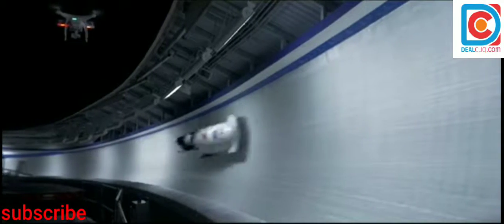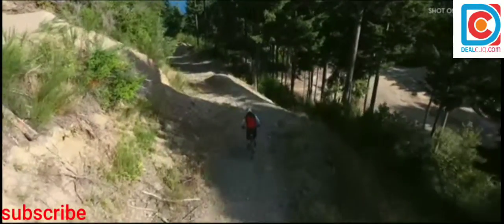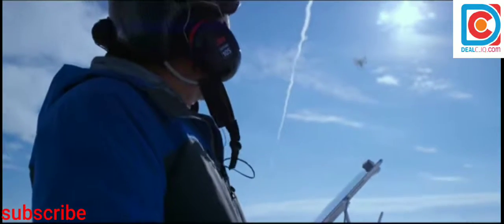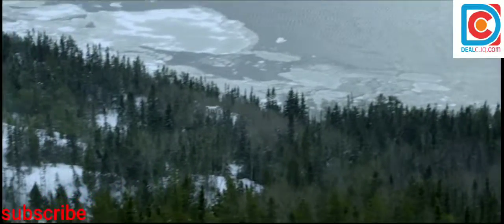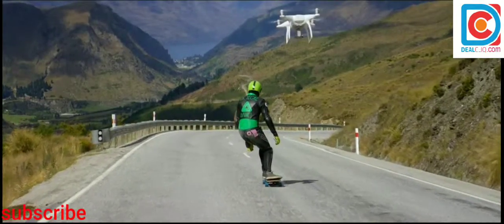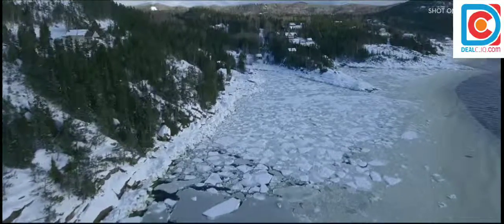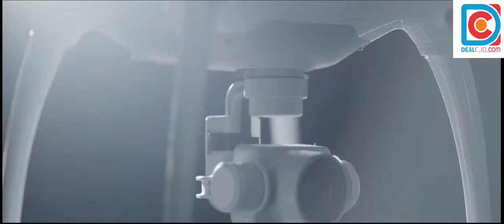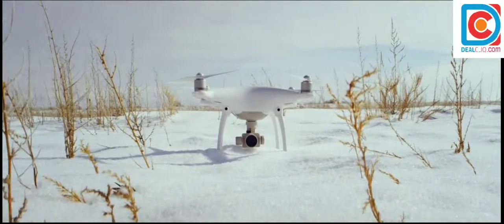dji Phantom 4 Advance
Aircraft body with carrying case

Remote controller

Propeller pairs x4

Intelligent flight battery with battery charger

Power cable

Gimbal clamp

UBS OTG cable

Micro SD card (16GB)

Manuals

Five vision sensors

Equipped with the FlightAutonomy system made up of five vision sensors, dual-band satellite positioning (GPS and GLONASS), ultrasonic rangefinders and redundant sensors.

1" 20MP CMOS Sensor

A custom engineered lens made up of eight elements is arranged in seven groups. The camera is as powerful as many traditional DSLRs.

Automatically takes off and returns home

The GPS technology makes controlling the unit simple. Download the monitoring/camera operation app for additional control.

Mechanical shutter and a large-aperture prime lens

Eliminates rolling shutter distortion which can occur when taking images of fast moving subjects or when flying at a high speed.

Capture 4K Ultra HD video at 60 fps

For breathtaking footage. The f/2.8 lens with a 84 field of view delivers crisp, clear images.

Real-time, first-person view of your flight

Beam what your drone sees through its camera straight to your phone or tablet using a free iOS and Android app so you can go on a virtual flight, set up great photographs, and monitor telemetry data.

Control the drone from up to 4.3 miles away

The built-in lithium-polymer battery provides up to 30 minutes of flight time per charge.